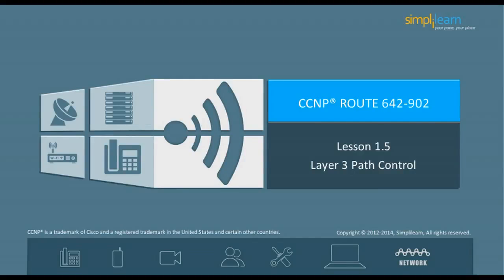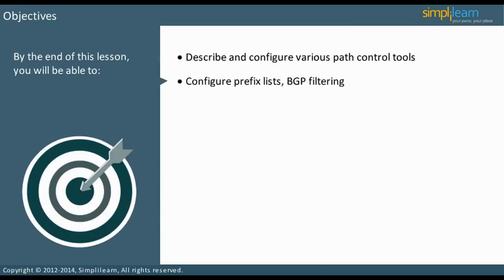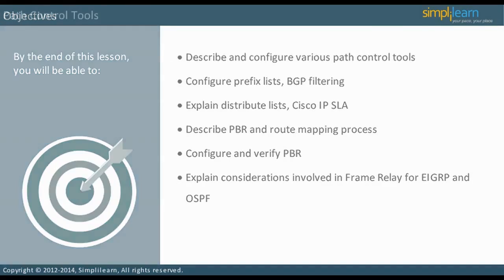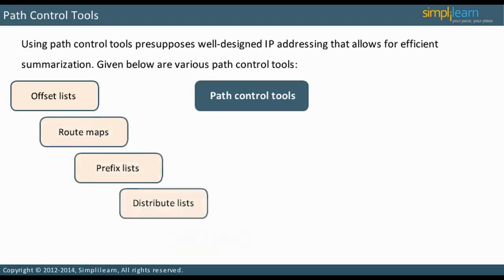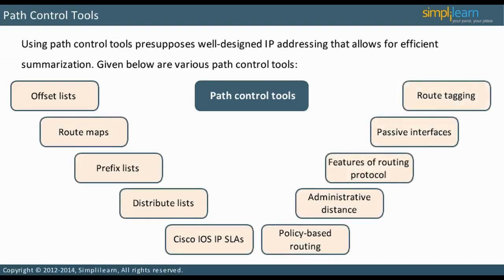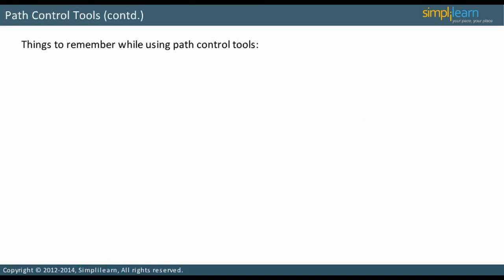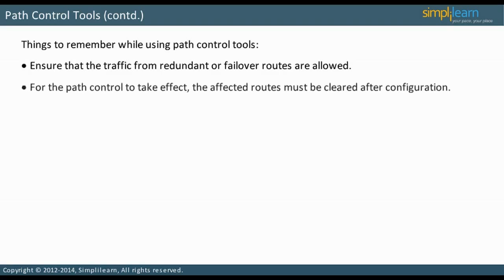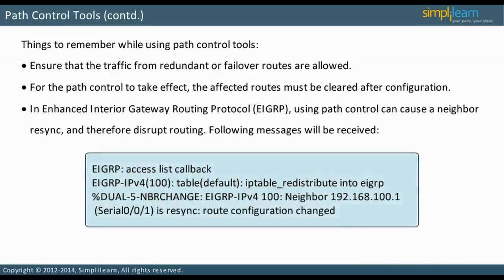What is Layer 3 Path Control? | CCNP Course Video Tutorials | CCNP Classroom Training